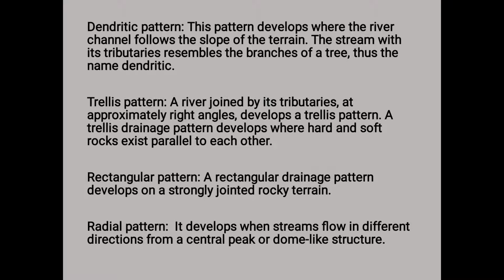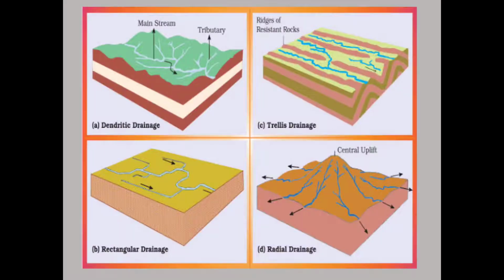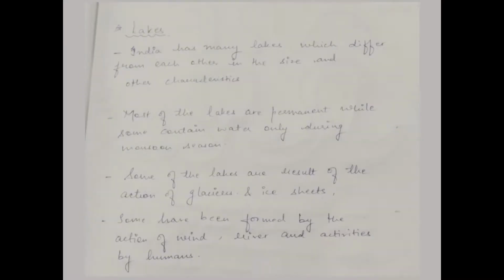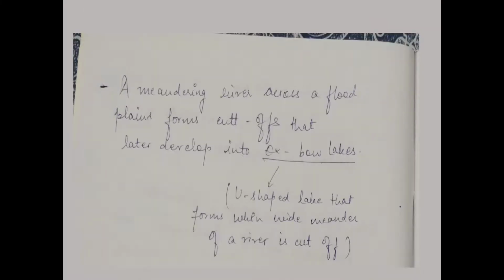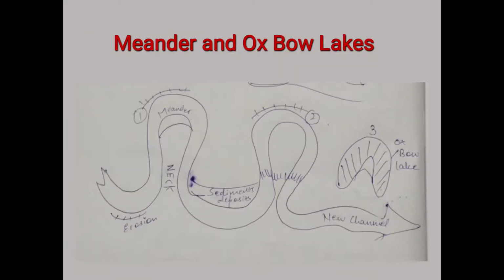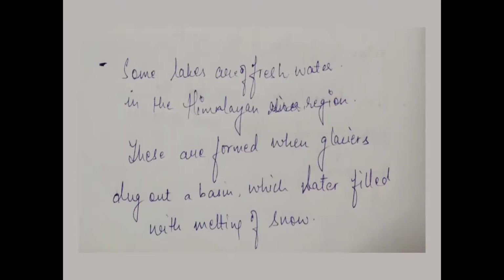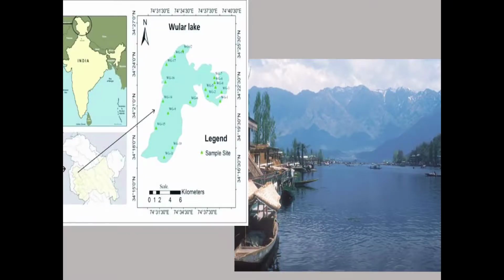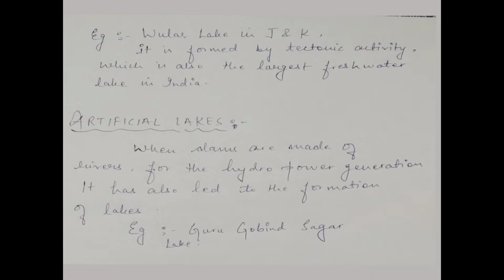Topic: Class 9th, Drainage Pattern,Lakes and Importance of Rivers, River Pollution(Part-3)